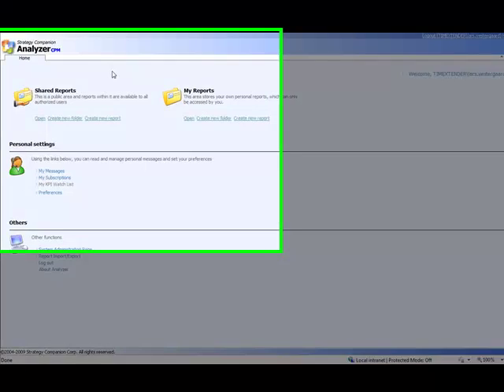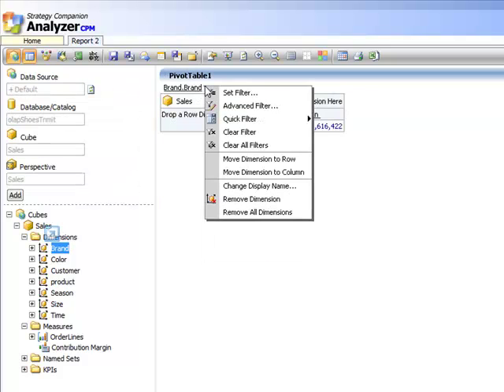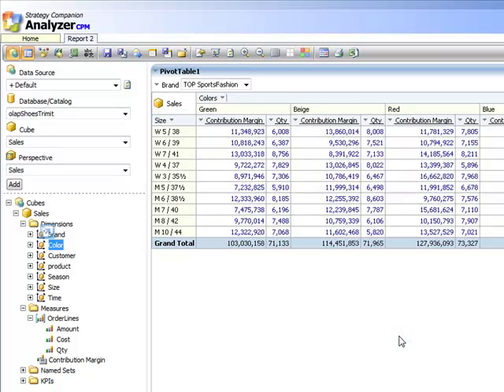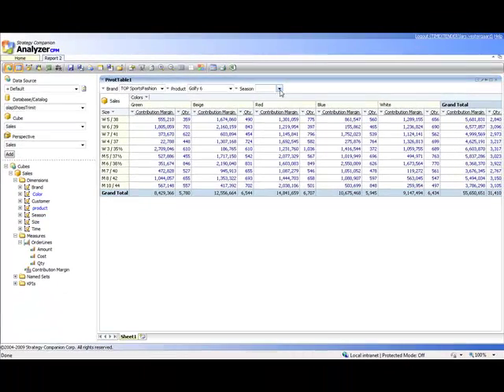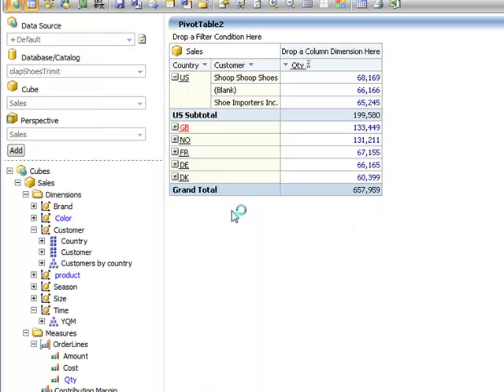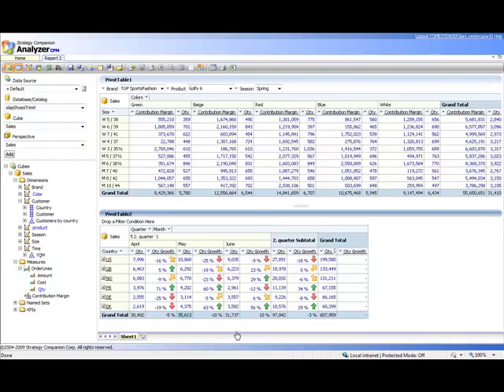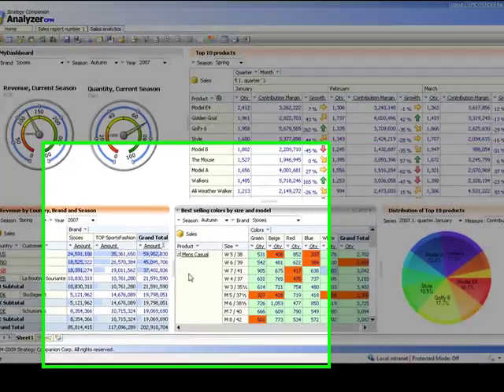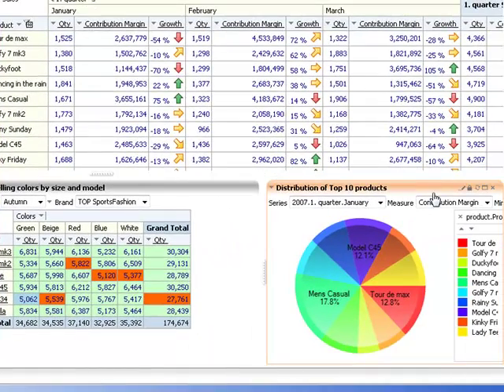TRIMIT Business Intelligence Presentation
See a deep presentation of the possibilities of TRIMIT BI

This video is produced by Time Extender.

Meer weten?